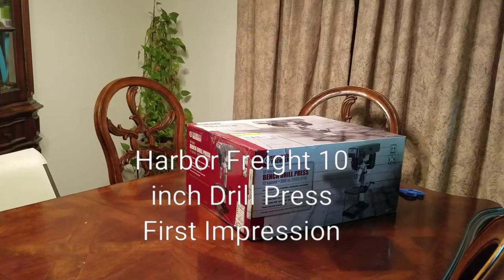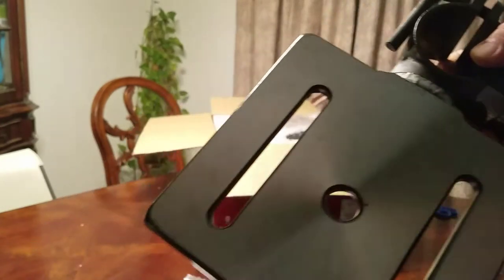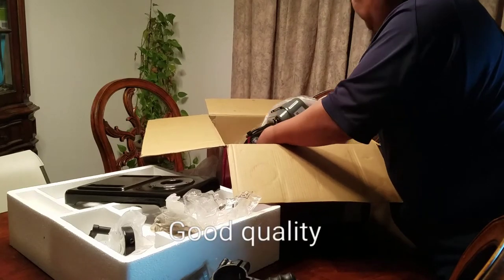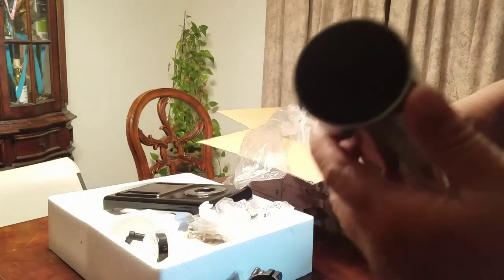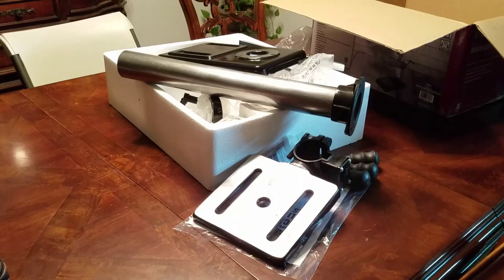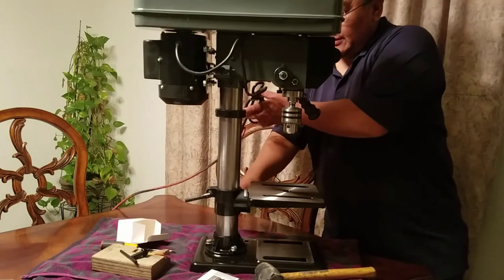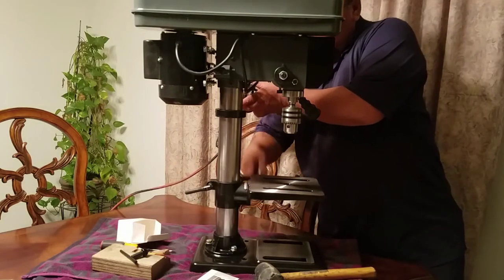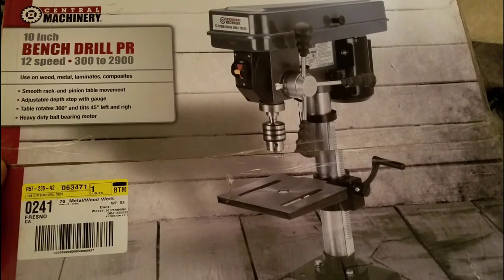Harbor Freight 10 inch Drill Press First Impression